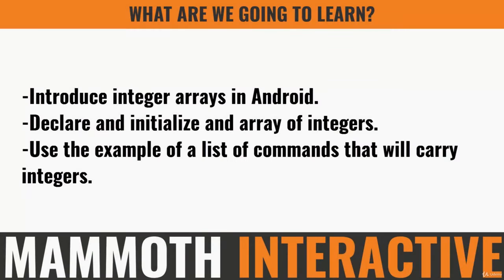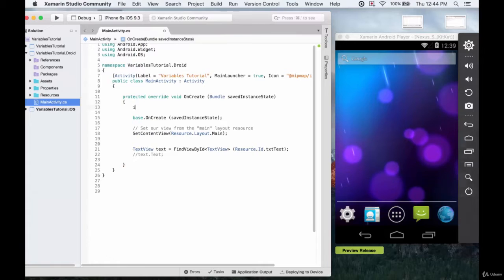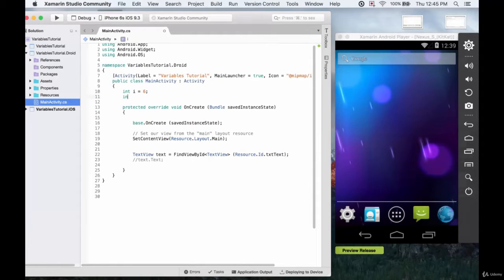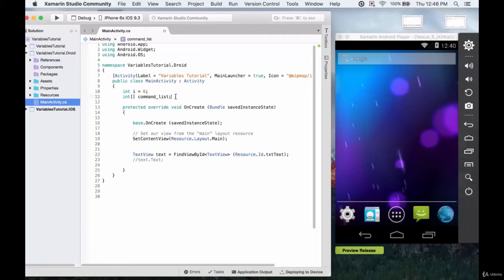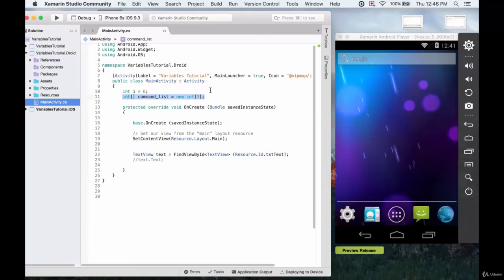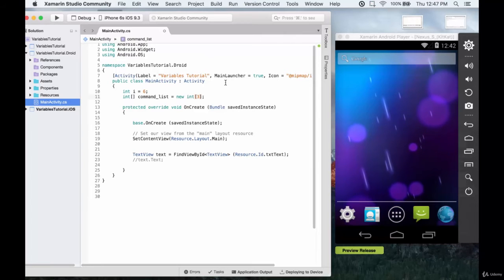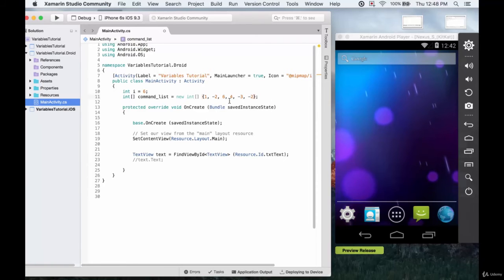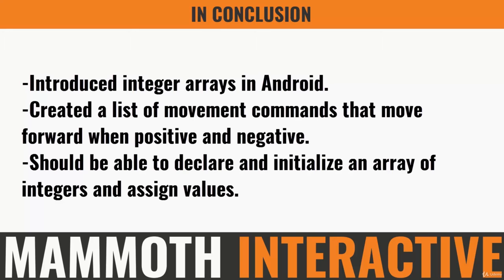C# Programming Basics in Xamarin (3 Integer Arrays)